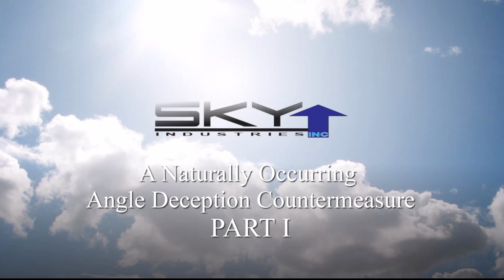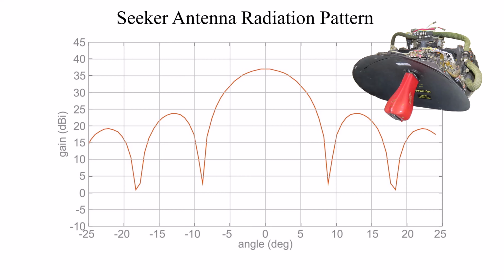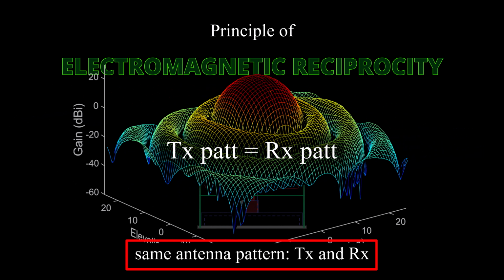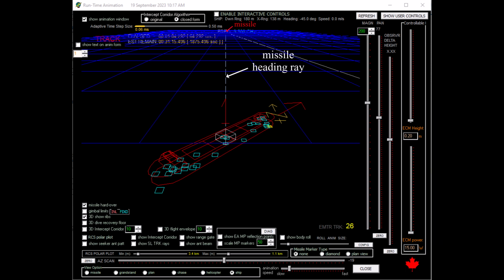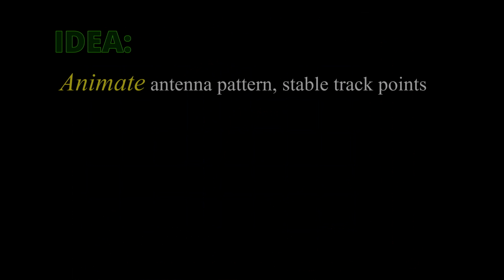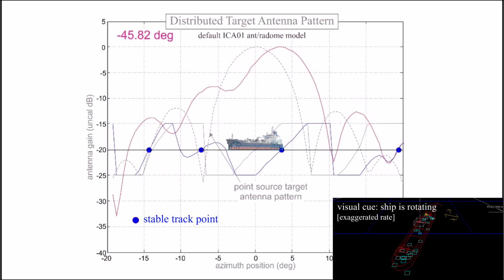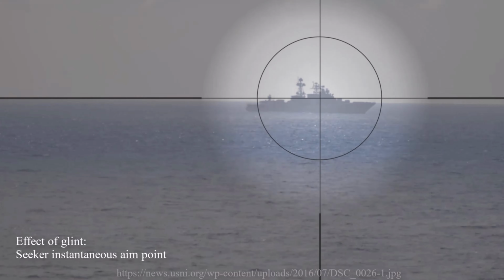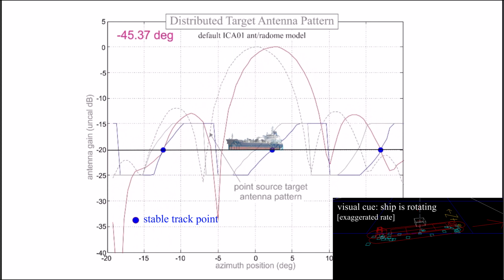A Naturally Occurring Angle Deception Countermeasure PART I 12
Glint is a radar tracking property of large physically-distributed targets.  Also a naturally occurring angle deception countermeasure.